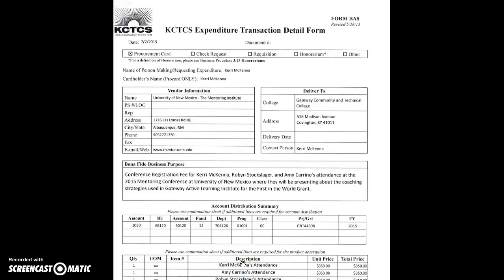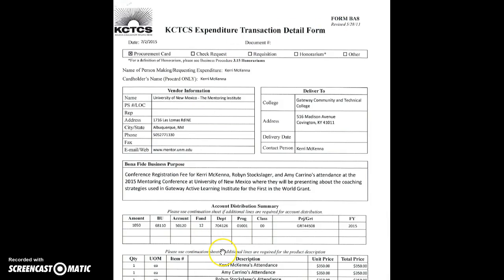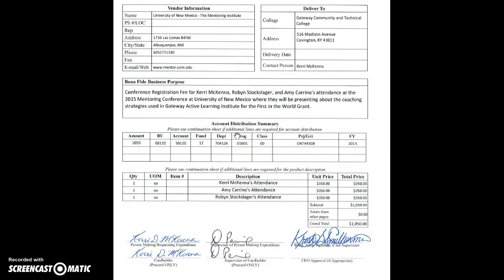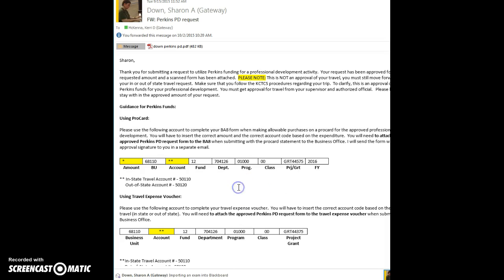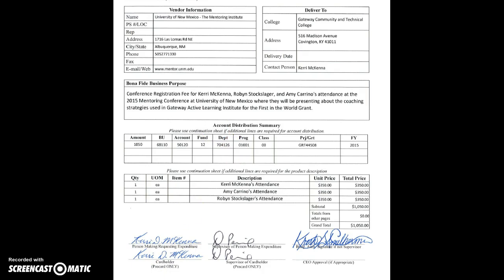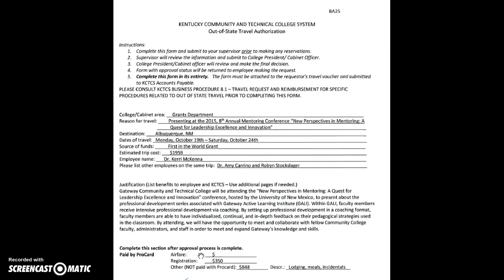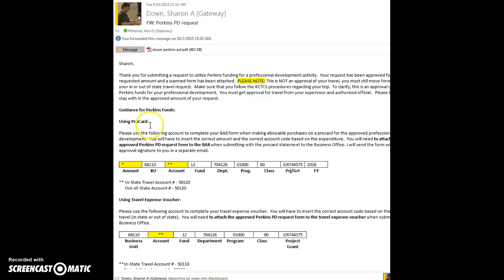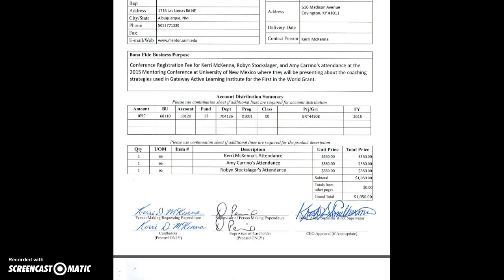BA8 Training Video Version 4